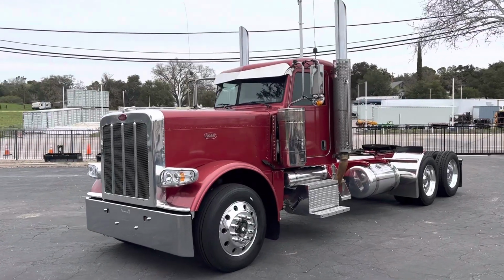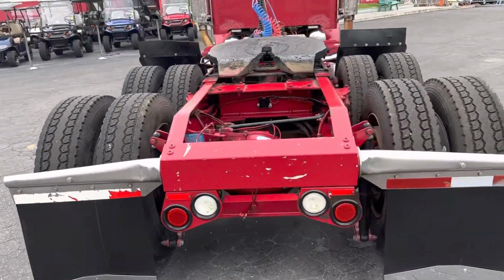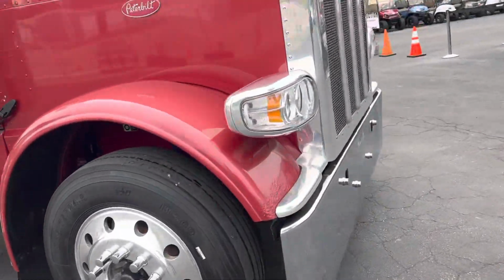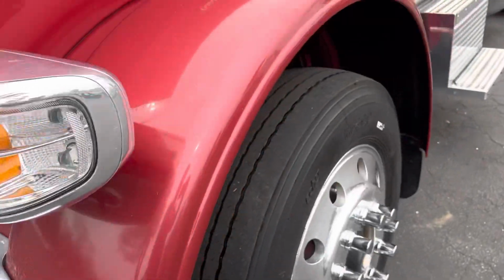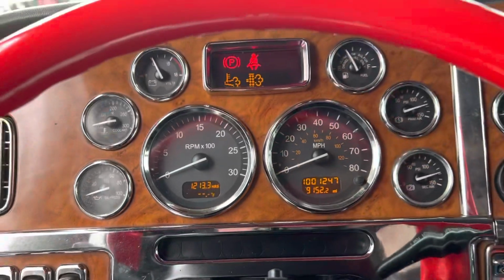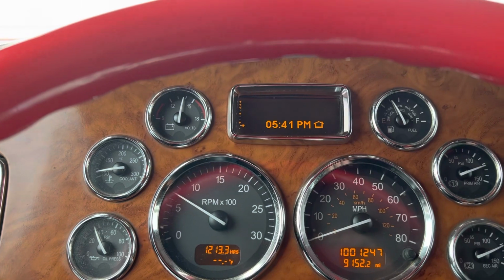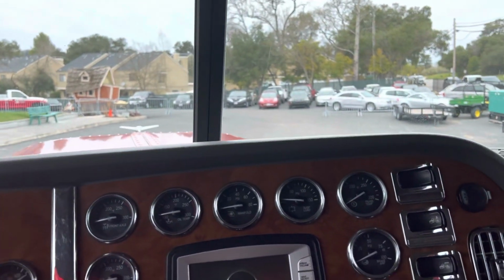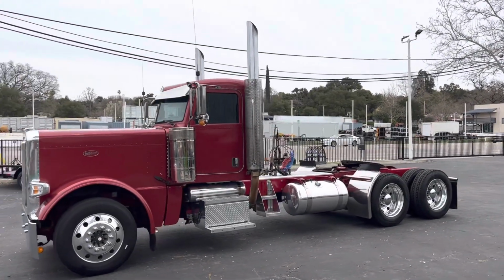2008 Peterbilt 389 w/ Wet Kit